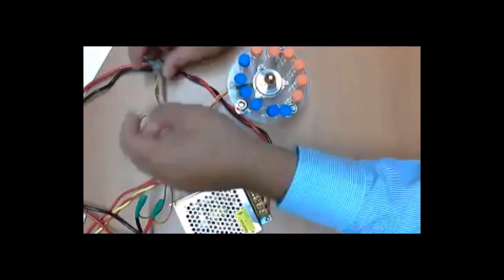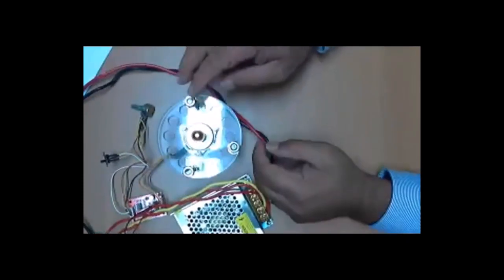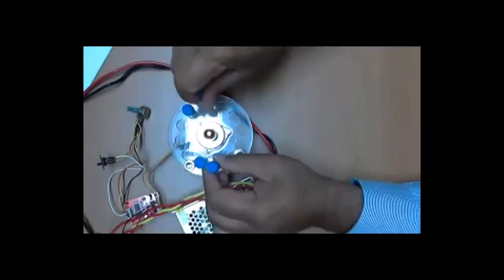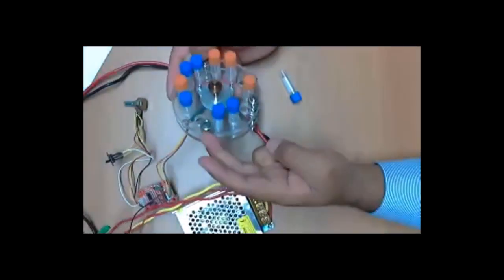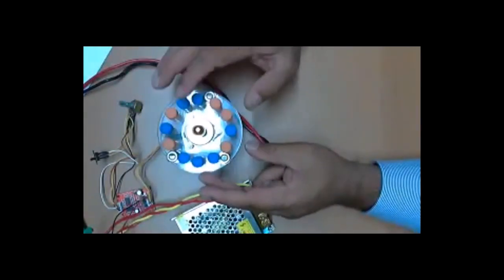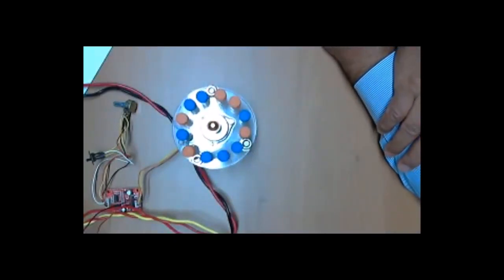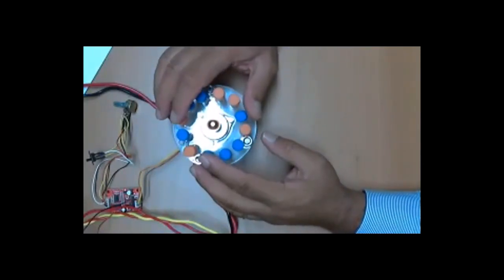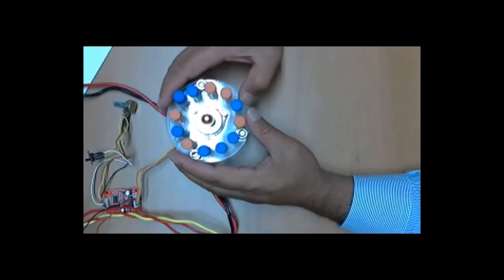chinese doctors therapy machine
This is part of the 78th Keshe Knowledge Seekers Workshop and Mr. Keshe is showing and explaining a therapy machine a Chinese doctor is using for treating his patients, without them having to be present with him, he just needs a small sample of their blood.  He gave this machine free to the Keshe Foundation, no patents and Open Source.